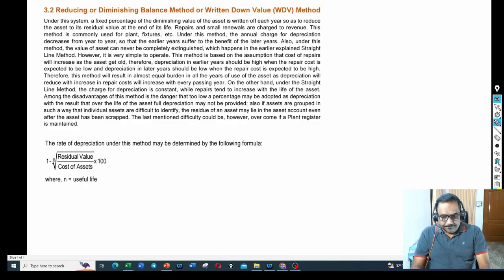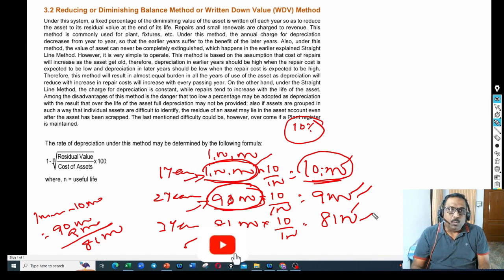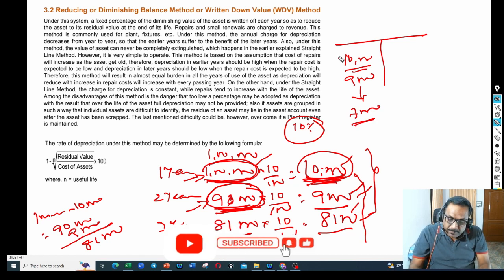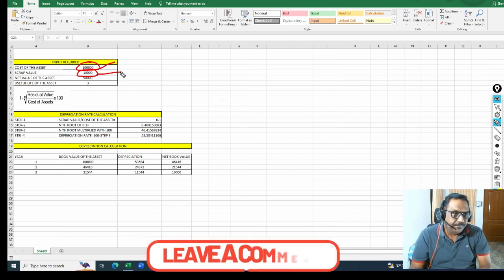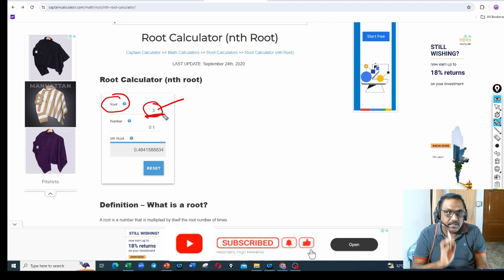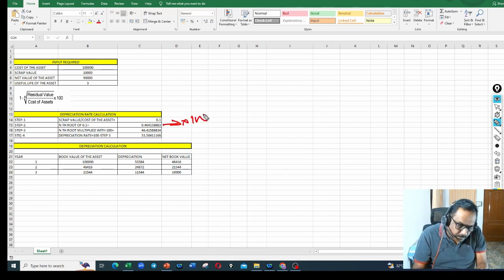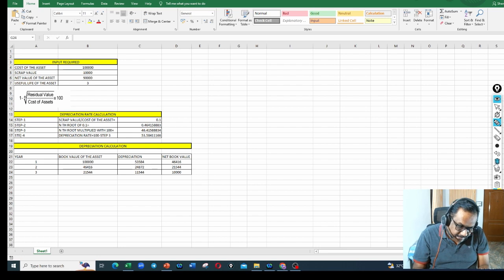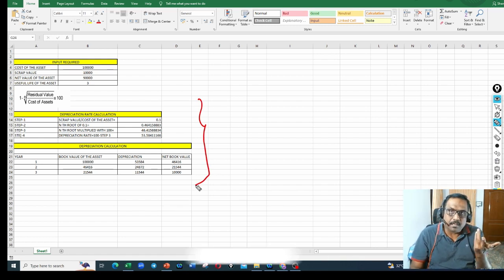DEPRECIATION |WDV METHOD|HOW TO CALCULATE DEPRECIATION RATE EXPLAINED| PART- 6